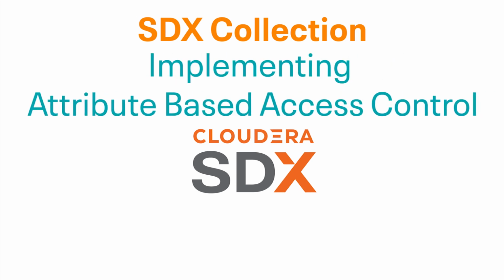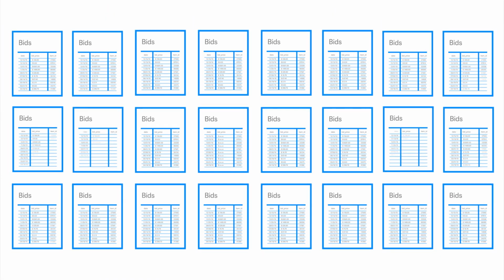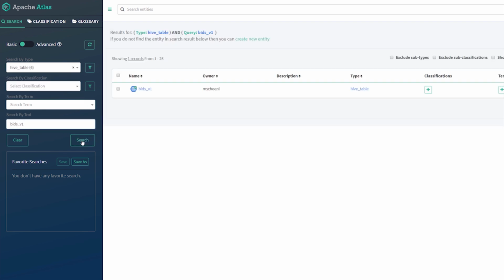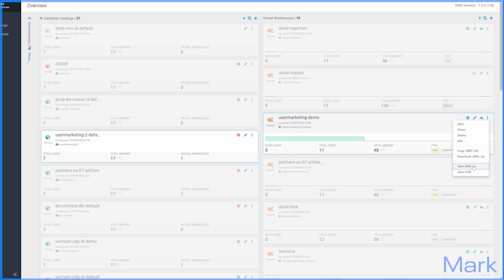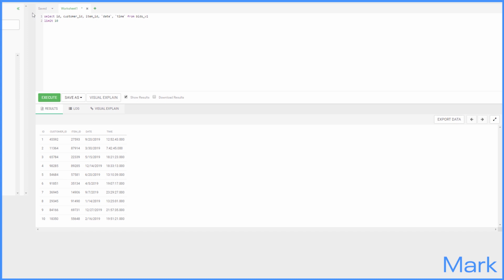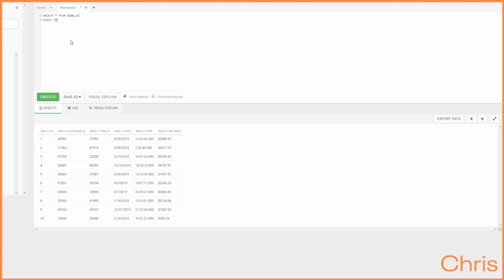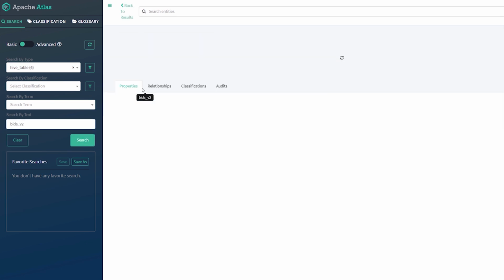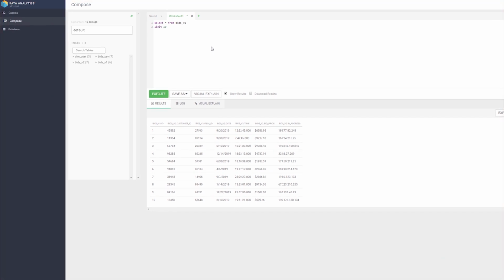How to use ABAC in CDP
Cloudera Data Platform Allows you to use Attribute Based Access Control (ABAC) on data access across the entire platform. ABAC allows you to Tag tables and columns and then set access policies for groups or users that will either grant or deny access to tagged data. In this video I'll show you how to setup ABAC in CDP using Atlas and Ranger. I'll walk through a couple examples to show you how ABAC can be safer and easier than implementing resource based policies.